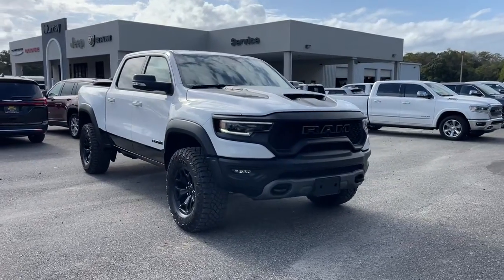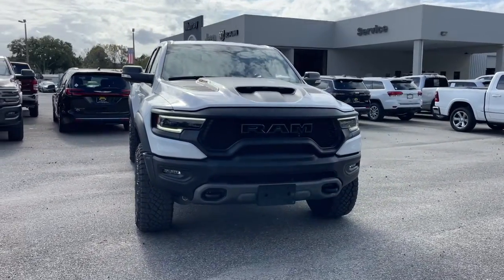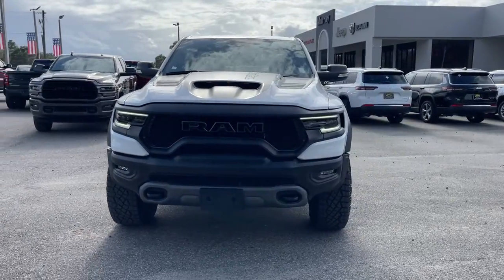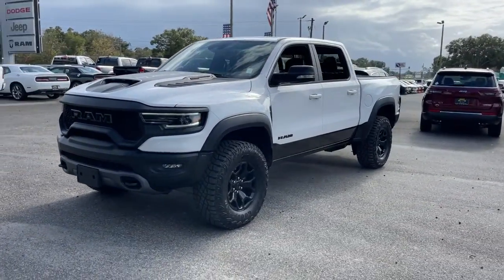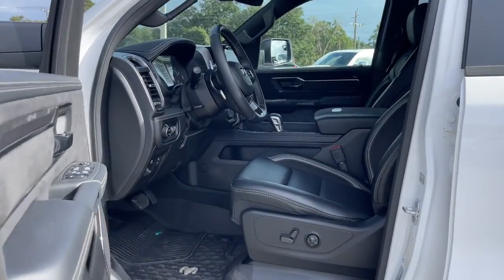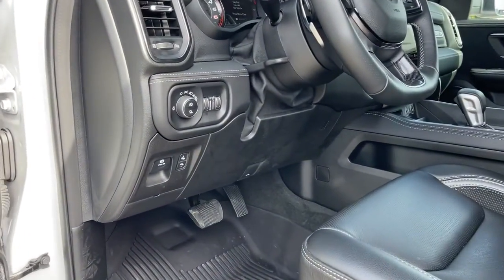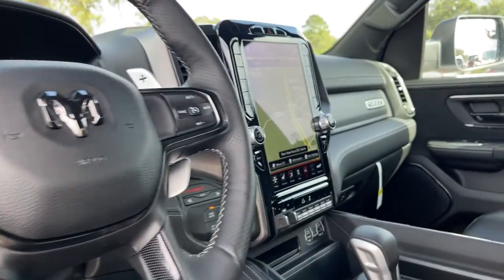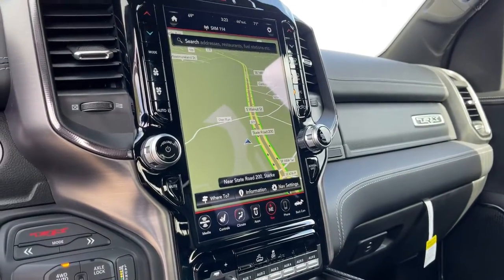2021 Ram 1500 Jacksonville, Orange Park, Gainesville, Ocala, Lake City, FL 724830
Bright White Clearcoat Used 2021 Ram 1500 available in Jacksonville, Florida at Murray CDJR. Servicing the Orange Park, Gainesville, Ocala, Lake City, FL area.

Murray CDJR
15160 US Highway 301 South

15 YEARS/150000 MILES OF WORRY FREE WARRANTY AT NO CHARGE!! CARFAX One-Owner. Clean CARFAX. Recent Arrival! NAVIGATION, BACKUP CAMERA, BLUETOOTH, HANDS-FREE, LEATHER SEATS, KEYLESS ENTRY, PREMIUM WHEELS, PREMIUM AUDIO, SECURITY SYSTEM, MULTI-ZONE CLIMATE CONTROL, STEERING WHEEL CONTROLS, TRAILER HITCH, 702 HORSEPOWER-FASTEST PRODUCTION TRUCK IN U.S.A., LOADED-VERY RARE-MUST SEE, 1500 TRX, 4D Crew Cab, 6.2L Supercharged HEMI V8 SRT, 8-Speed Automatic, 4WD, 10 Speakers, 4 Way Front Headrests, 4-Wheel Disc Brakes, Body Color Door Handles, Bucket Seats, Driver/Passenger Wrapped Assist Handles, Front Door Accent Lighting, Front fog lights, Full Length Premium Upgraded Floor Console, Heated Front Seats, Heated Steering Wheel, IP LED Ambient Light Pipe, Leather steering wheel, Leather Trimmed Bucket Seats, Leather/Suede Flat-Bottom Steering Wheel, Luxury Front Door Trim Panel, ParkView Rear Back-Up Camera, Pick-Up Box Lighting, Power 4-Way Driver Lumbar Adjust, Power 4-Way Passenger Lumbar Adjust, Power 8-Way Driver & Passenger Seats, Power Adjustable Pedals, Premium Wrapped IP Bezel, Radio: Uconnect 12 w/Navigation, Rain Sensitive Windshield Wipers, Rear Door Accent Lighting, Rear Underseat Compartment Storage, Rear Window Defroster, Speed control, Steering wheel mounted audio controls, Sun Visors w/Illuminated Vanity Mirrors, Traction control, TRX Level 1 Equipment Group, Universal Garage Door Opener, Wheels: 18 x 9 Black Paint/Polish Aluminum. 2021 Ram 1500 Odometer is 2053 miles below market average!brbrbrAwards:br  * Motor Trend Automobiles of the year